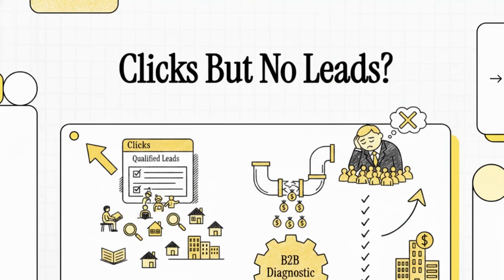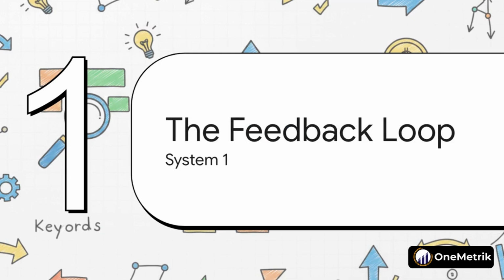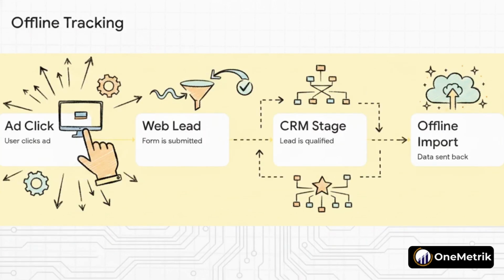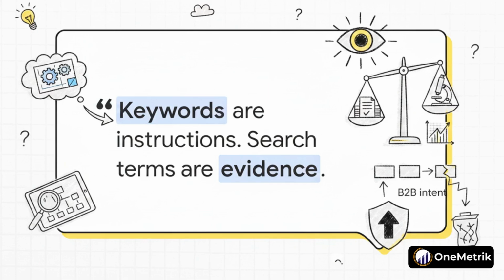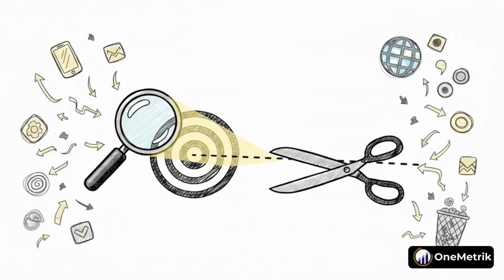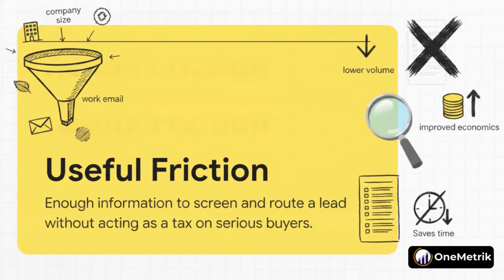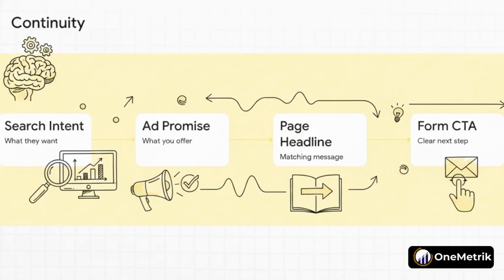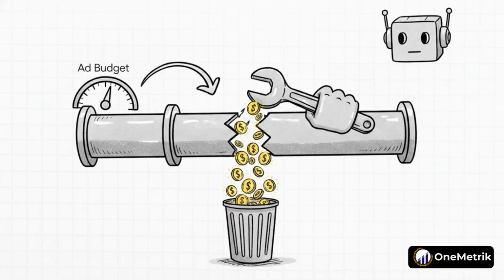Clicks but No Leads? Fix Your B2B Google Ads Funnel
Getting Google Ads clicks and form submissions, but no qualified leads, opportunities or revenue?

The problem may not be traffic volume. It could be a broken feedback loop between your advertising platform, landing pages and CRM.

In this B2B diagnostic guide, you’ll learn how to:

Track the complete journey from form fill to customer
Send qualified-lead and CRM-stage data back to Google Ads
Separate high-intent search terms from irrelevant traffic
Use negative keywords and smarter query classification
Create continuity between search intent, ad copy and landing pages
Add useful friction that filters out poor-fit prospects
Audit your funnel before increasing the advertising budget

Stop optimizing for cheap clicks and raw form fills. Build a paid-search system that learns from genuine pipeline outcomes.

Chapters

00:00 Clicks but no leads?
00:50 Why clicks become junk
01:28 System 1: The feedback loop
02:14 Understanding the lead ladder
02:55 Offline conversion tracking
03:36 System 2: Traffic and intent
03:58 Keywords vs search terms
04:27 Classifying search-term quality
05:10 Removing irrelevant traffic
06:07 System 3: The B2B promise
06:20 Why generic offers attract everyone
07:08 Adding useful friction
07:36 Creating message continuity
08:24 The seven-point audit
09:18 Stop wasting your advertising budget